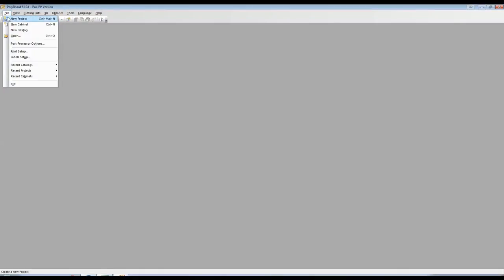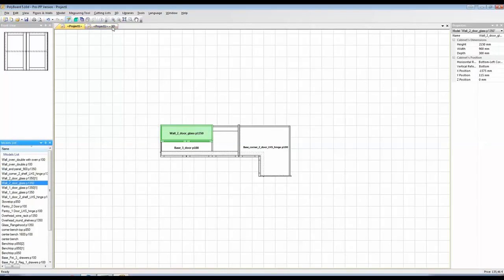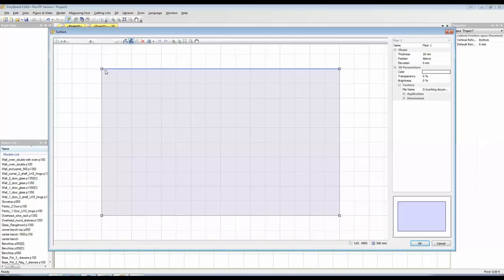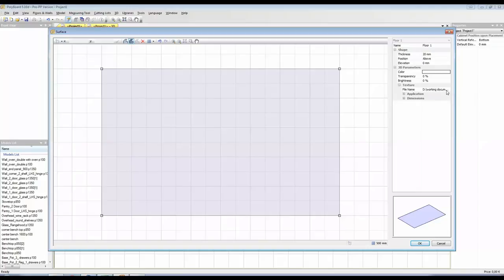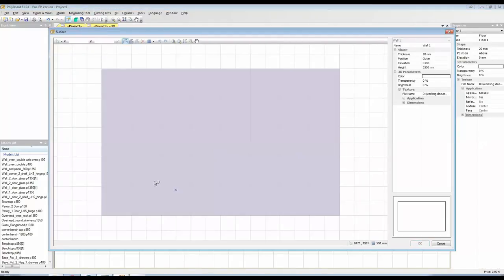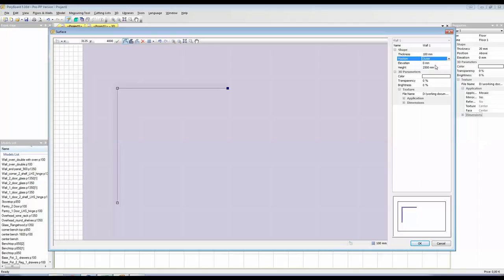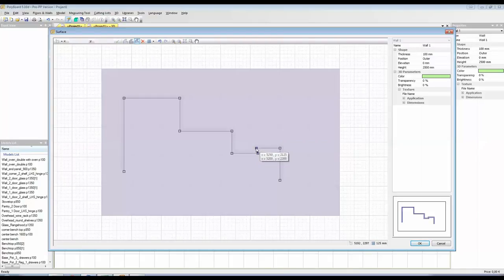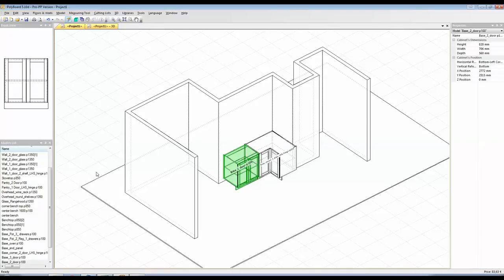Project Mode An Overview